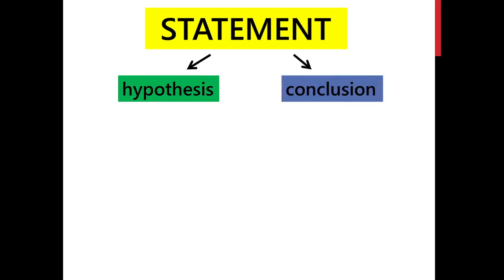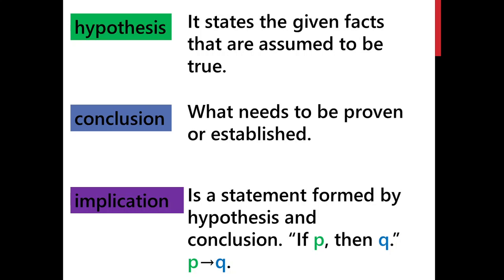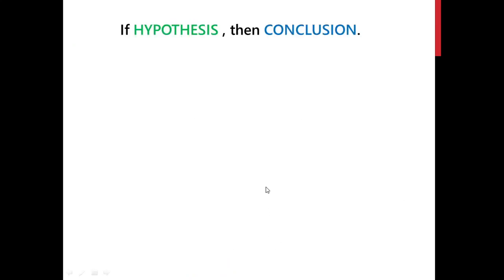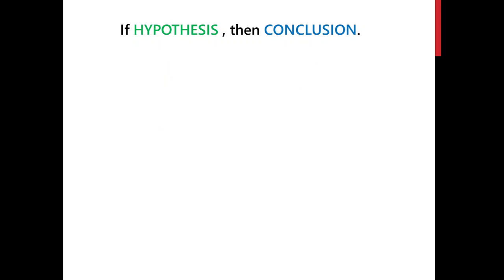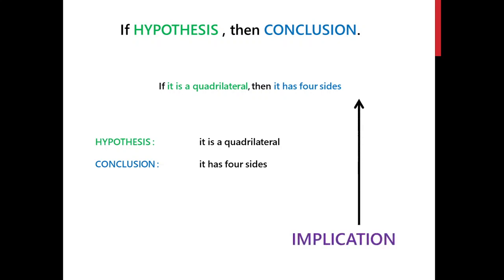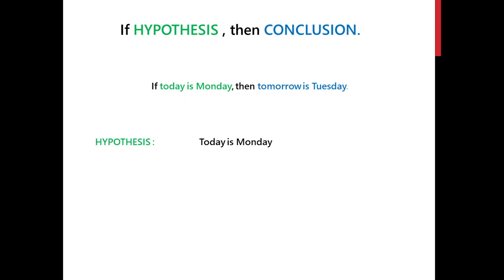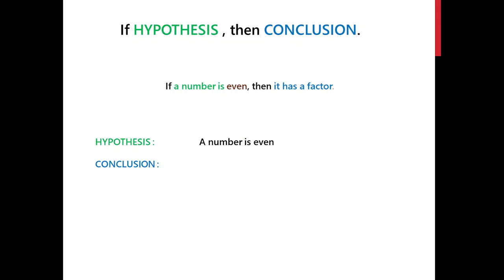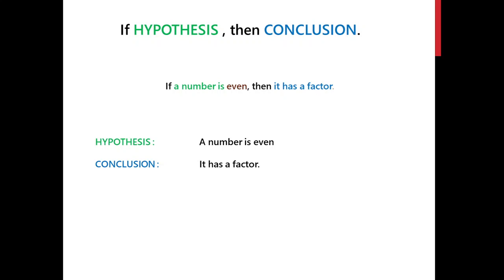Determine the hypothesis and conclusion in an IF TEN statement